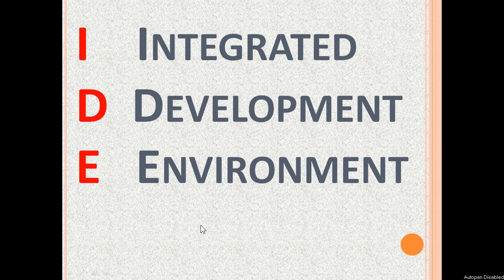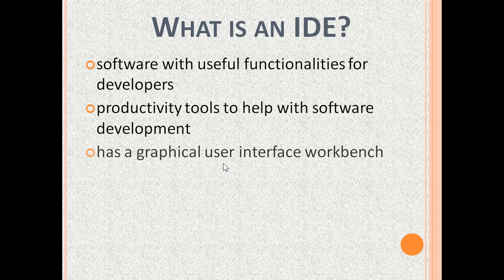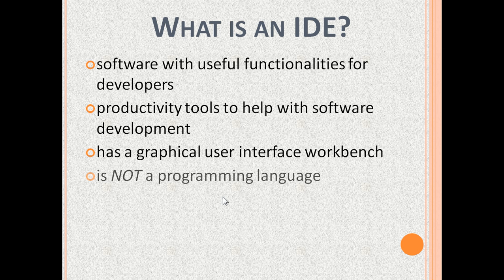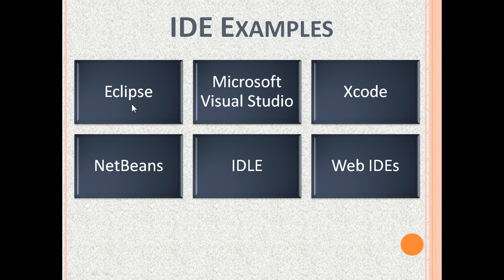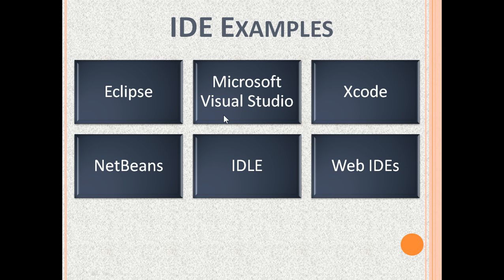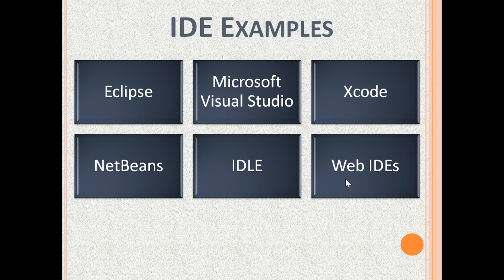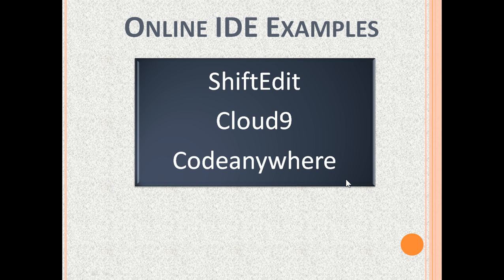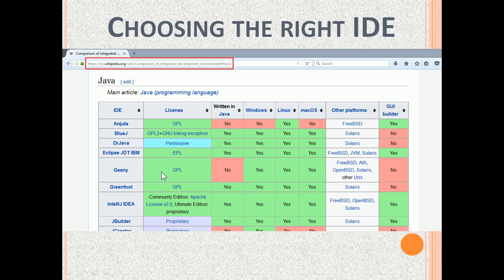Integrated Development Environment-IDE Integrated Development Environment-IDE Integrated Development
Integrated development environment meaning IDE (integrated development environment) is explained in this integrated development environment tutorial that resolves the following queries:
- Integrated development environment
- Ide integrated development environment
- Integrated development environment and its advantages
- IDE integrated development
- What is IDE integrated development environment
- What is integrated development environment
- Integrated development environment (software genre)
- Integrated development environment ide
- Integrated development environments
- IDE
- Development
- Introduction to integrated development environment and its advantages
- Development environment
- Integrated development
- What is an ide
- Integrated development environment meaning
- Best ide for web development
- Software development
- What is ide
- Integrated development enviornment
- What is an ide in programming
- What is ide explained

This Integrated Development Environment video resolves the following integrated development environment queries:
- Integrated development
- Integrated development environments

0:00 Integrated Development Environment Tutorial Intro
0:14 What is Integrated Development Environment
1:07 Why Integrated Development Environment
2:03 Integrated Development Environment Examples
3:36 Choosing the right Integrated Development Environment IDE

Integrated Development Environment video resolves the following queries:
1) What is an IDE
2) Integrated Development Environment (IDE)
3) Integrated development environment definition
4) How to select IDE that is right for you
5) Cloud IDE or online IDEs
6) Which IDE is right for me
7) Introduction to IDE
8) Popular IDEs for Java
9) IDE tutorial
Note: Integrated Development Environment IDE is software with features like source code editor, file manager, debugger, GUI workbench for developers etc. View this Integrated Development Environment video to learn about:
- IDLE
- Tutorial for beginners
- Software features
- Code editor
- Debugger
- Class
- Object
- Training
- Integrated development meaning
- Integrated development environment definition
- Development environment
- right integrated development environments
- What is ide video